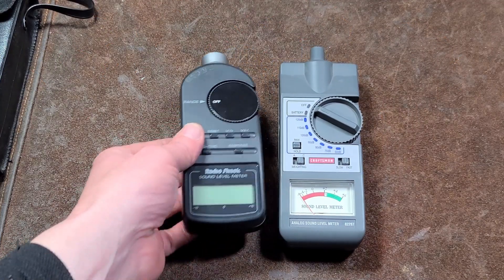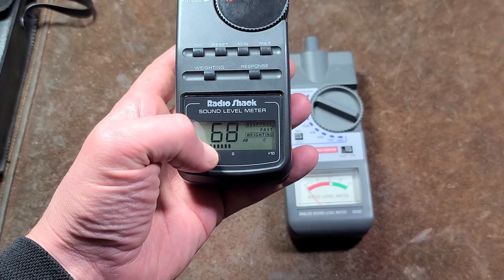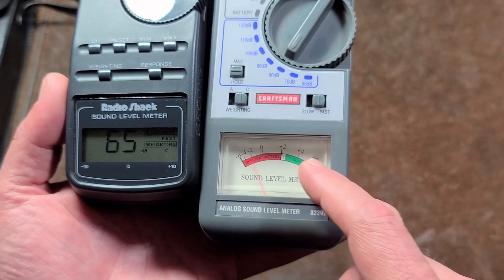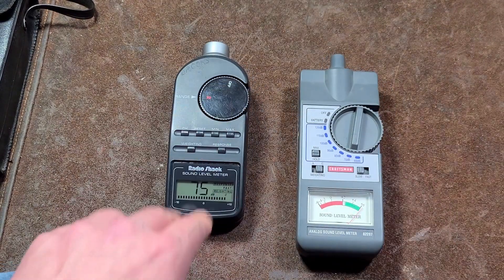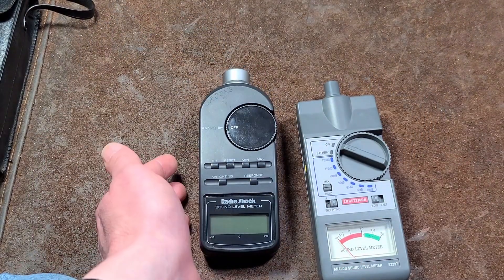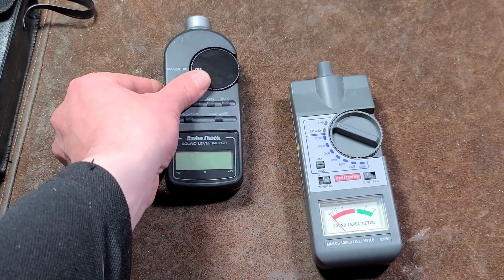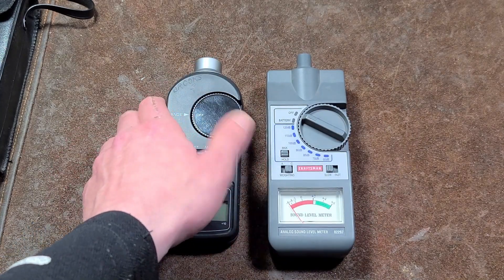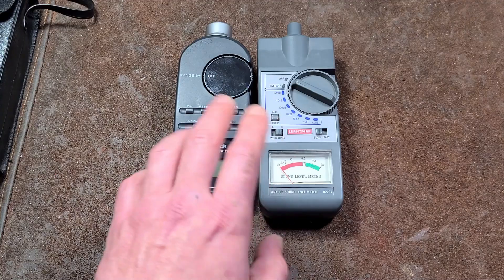Analog vs Digital Sound Level Meters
here we are talking about the differences and advantages and disadvantages of both type of sound pressure level meters. .